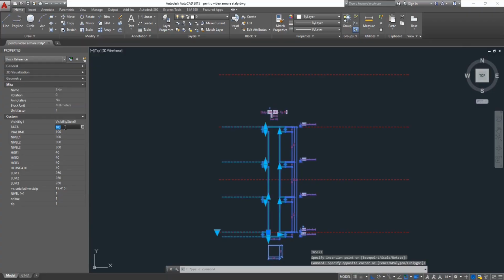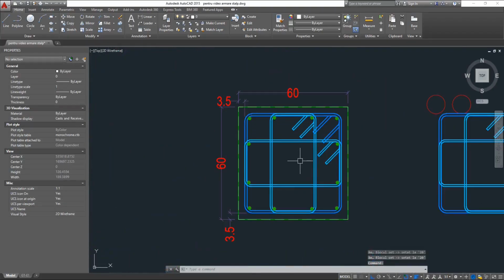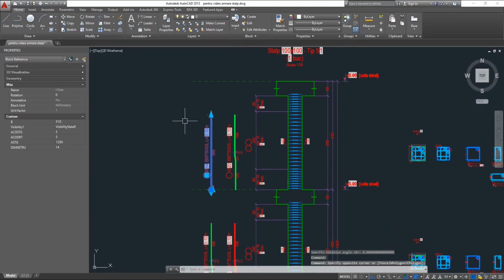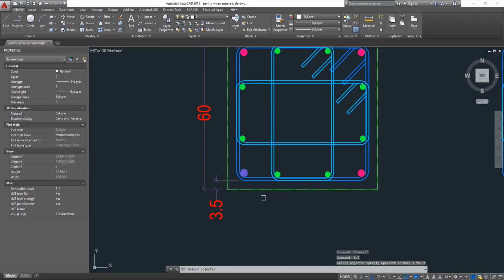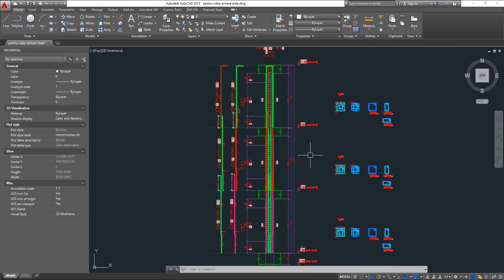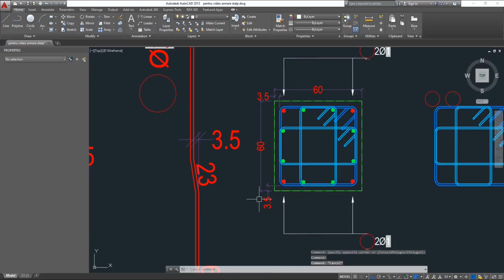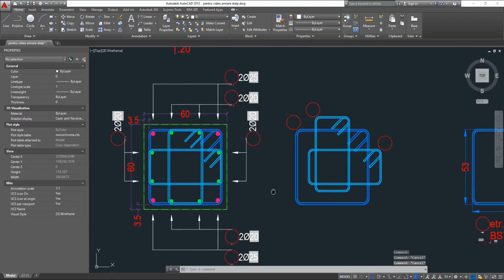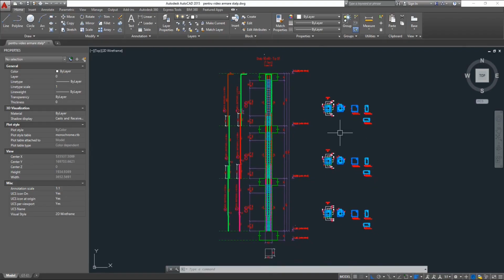Column Reinforcement, CAD+LISP Insane Speed Boost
Column Reinforcement with Dynamic Blocks & LISP
In today’s episode, we dive straight into the core of column reinforcement — but not the old, slow way. We’re leaving repetitive methods behind and stepping into the next level: smart dynamic blocks, LISP automations, and a workflow that turns hours of work into… minutes.
We’ll build the reinforcement of a column step by step, but with a twist:
👉 the blocks adapt themselves
👉 dimensions update instantly
👉 LISP scripts handle the calculations for you
👉 and you’re left only with the creative and technical decisions
If you’ve ever worked in AutoCAD and felt like you’re wasting time on the same repetitive operations, this episode will change the way you work. See how you can generate stirrups, longitudinal bars, dimensions, and labels with mathematical precision — without dragging lines and offsets ever again.

🎯 What you’ll learn in this episode:
• How to create and use dynamic blocks for reinforcement
• How to automate bar placement with custom LISP
• How to reduce errors and speed up your design workflow
• How to produce a fully reinforced column, ready for the drawing sheet, in record time
If you want to become faster, more efficient, and a bit more “dangerous” in AutoCAD, this episode is exactly what you need.